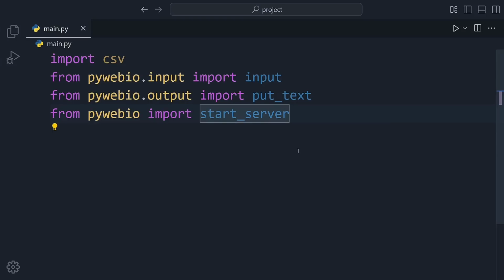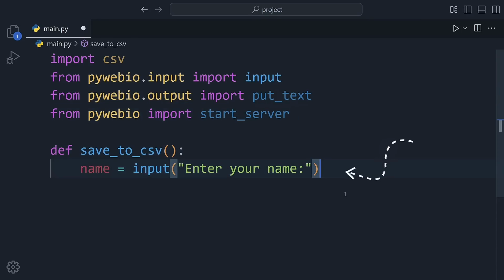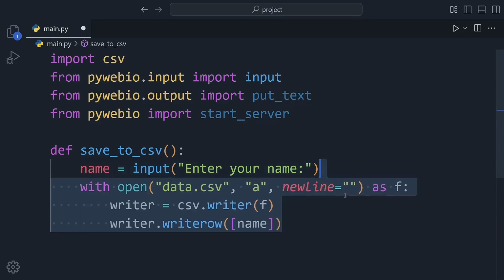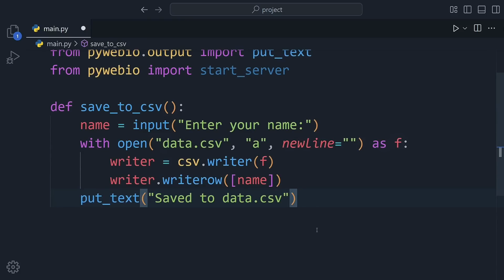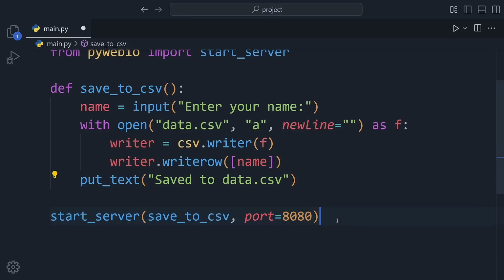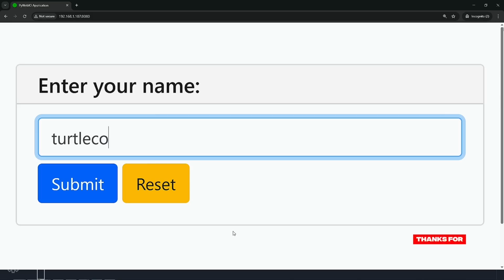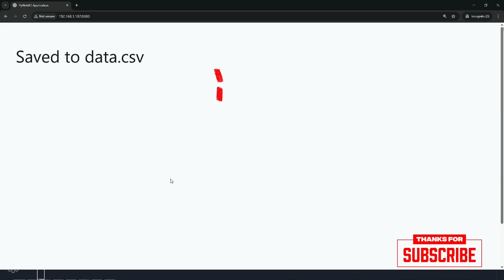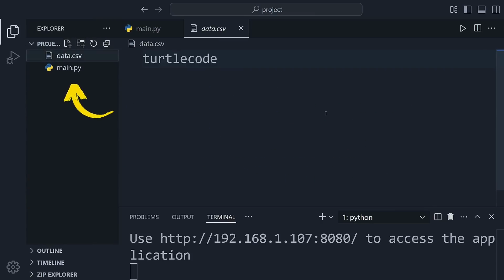Lesson 5: Save Form Input to a CSV File with PyWebIO – Python Made Simple!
In Lesson 5 of the PyWebIO tutorial series, we’ll learn how to save user input directly into a CSV file using pure Python — no web frameworks, no HTML required!

This project is perfect for beginners who want to build simple web forms and save data for later use.

🔍 What you’ll learn in this video:

🔸 How to collect user input using input() from PyWebIO
🔸 How to write that data to a .csv file in append mode
🔸 How to confirm the action using put_text()

By the end of this short lesson, you’ll be able to build a working web-based form that stores information in your local project — all using Python!

📌 This is part of our beginner-friendly PyWebIO playlist. Make sure you’ve seen the earlier videos to follow along smoothly.